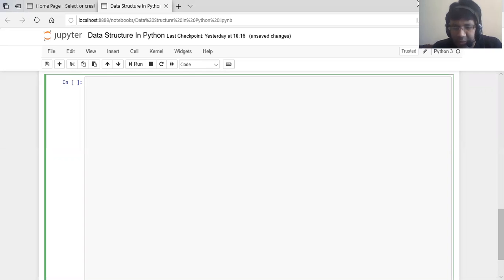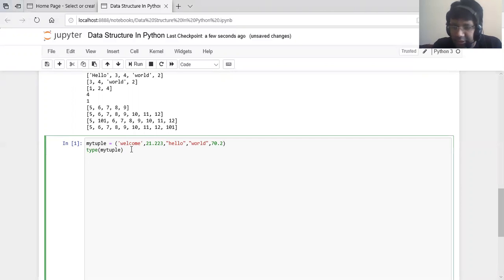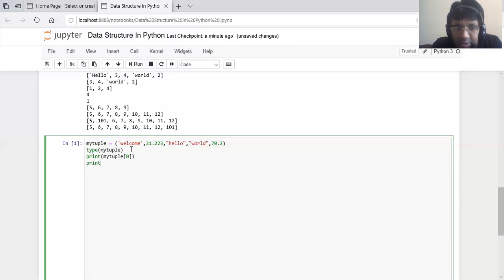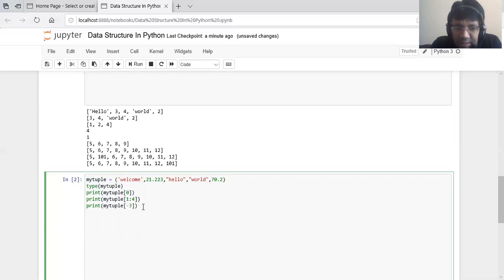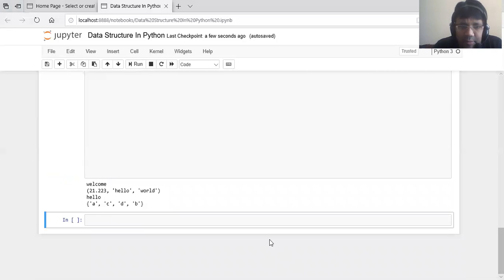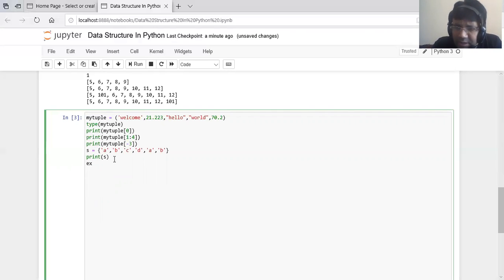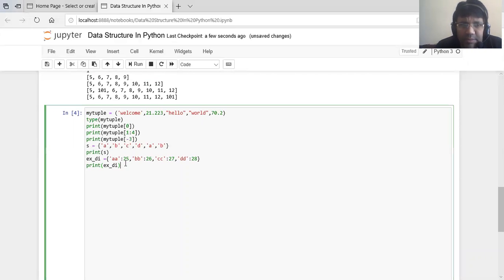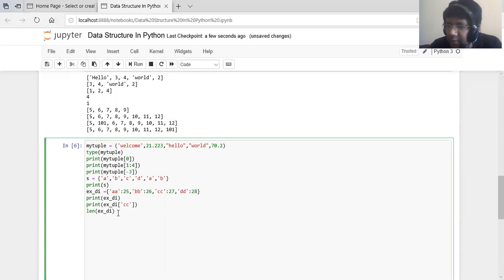Tuples,Sets,Dictionaries in Python